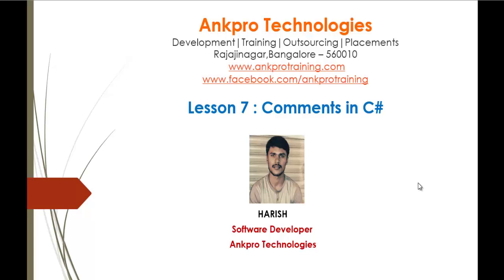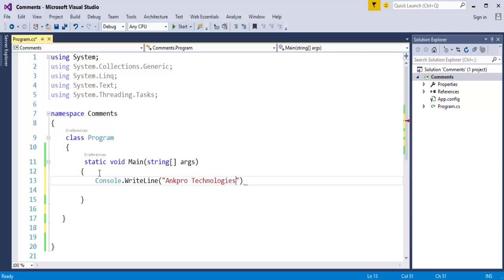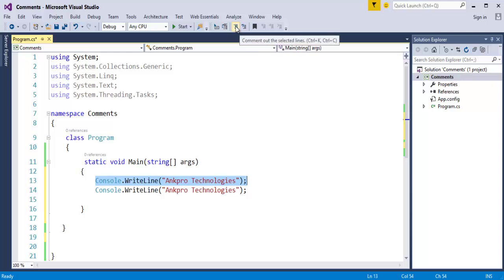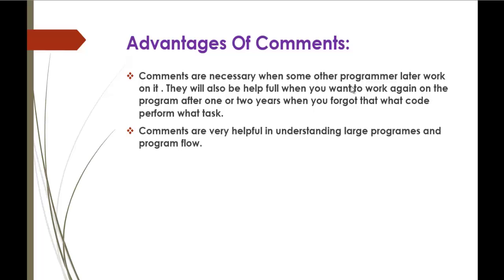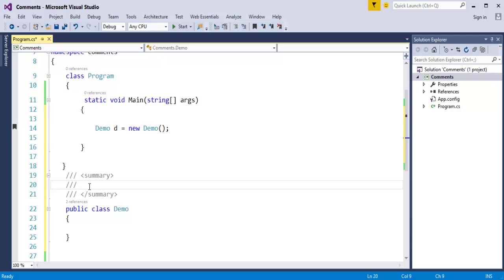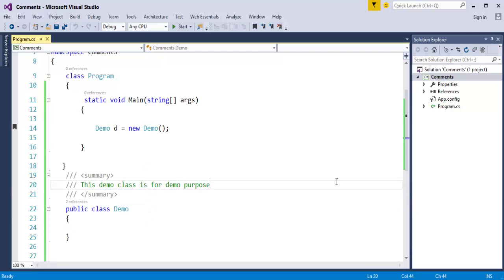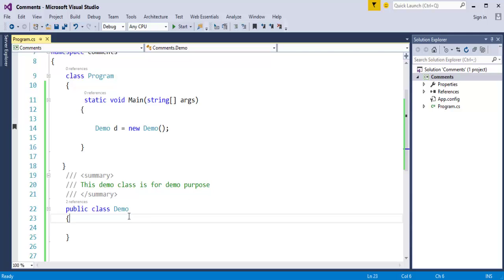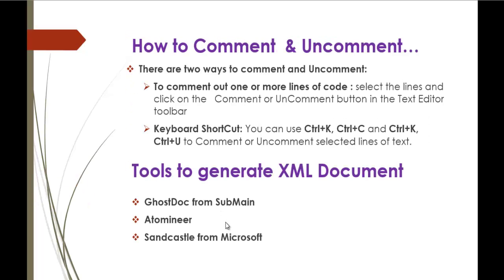C# Beginner to advanced - Lesson 7 - Comments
Commenting involves placing Human Readable Descriptions inside of computer programs detailing what the Code is doing.
                                                          or
      Commenting is the "art" of describing what your program is going  to do in "high level" English statements.

Commenting is best done before actually writing the code for your program.

Single Line Comment  //
Multi Line Comment /*  */
XML Documentation Comment ///

C# compiler ignores Comments.

xml comments c#
single line comment in c#
multiline comment in c#
types of comments in c#
c# xml comments
c# single line comments
commenting in c#
c# comments
how to comment in c#
.net comments
c#.net comments
line comment in c#
// in c#
/// in c#
how to add comments in c#
commenting in c# program
c# program comments
comments demo in c#
comments c#
comment c#
readable code in c# using comments
how to use comments in c#
comments demo
c# tutorial